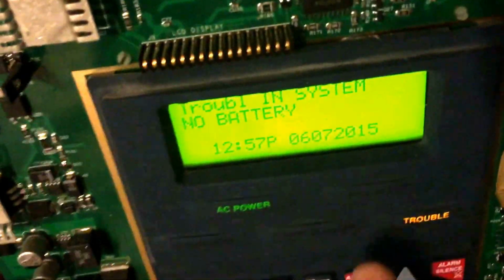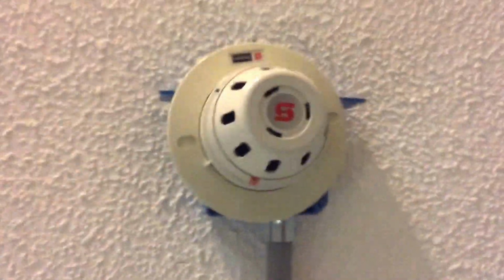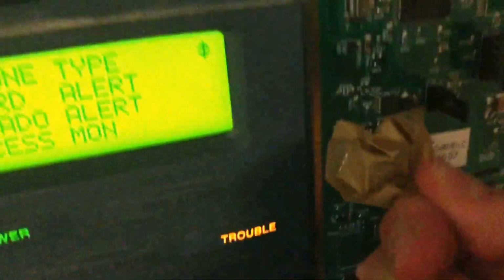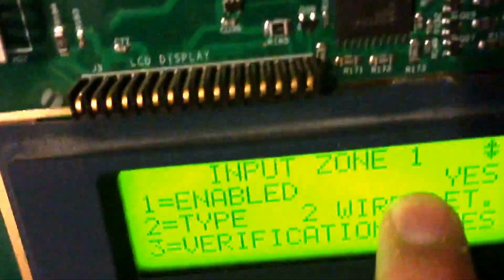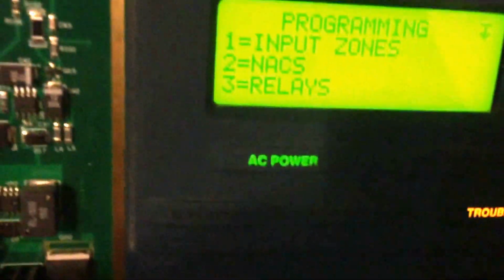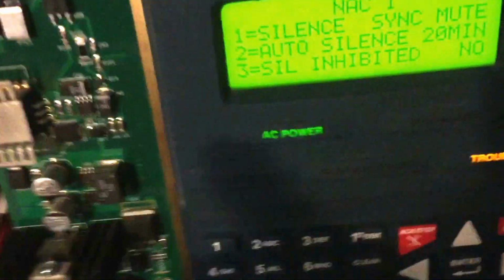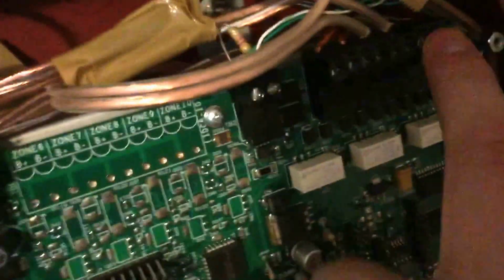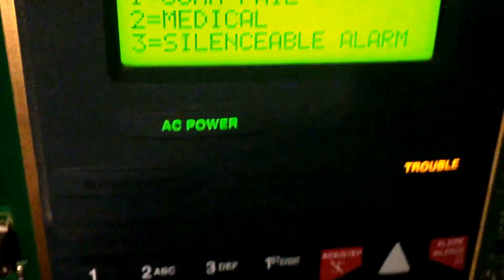MS-5UD How to program 1/3